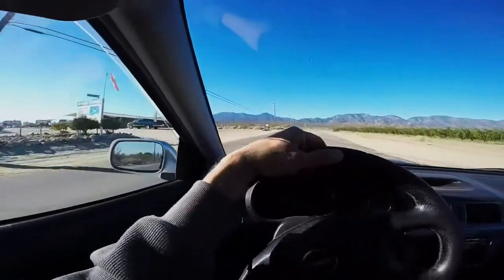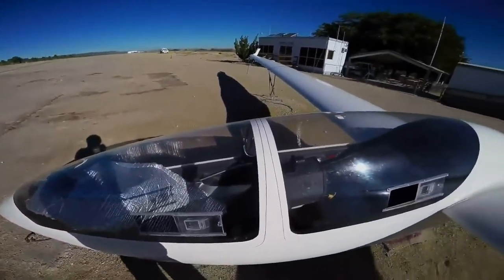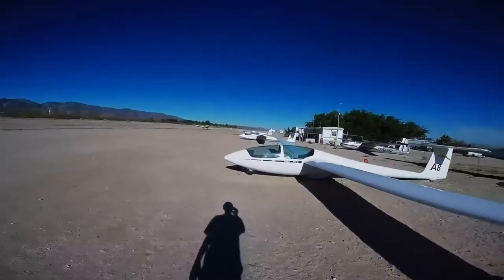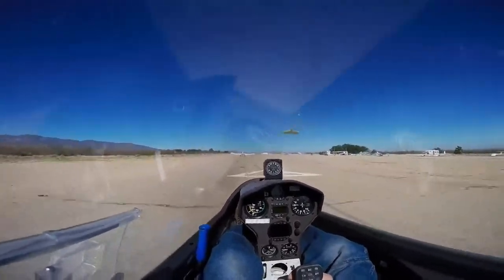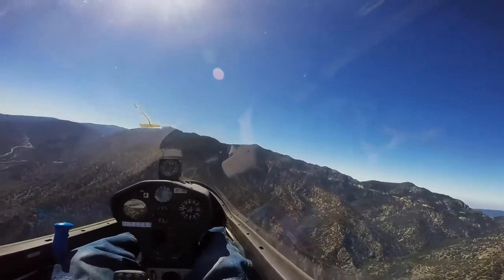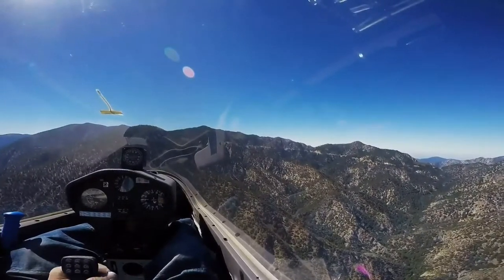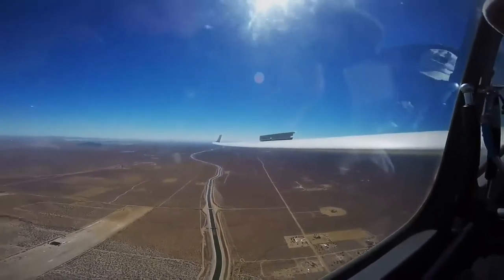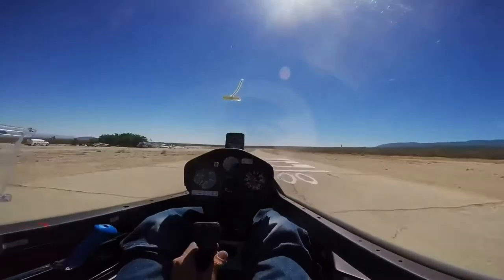Crystal Airfield Glider Flight ...GotDave? #76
I have to give a big thanks to the guys & girls at the airfield!!!
...without you, the experience wouldn't be the same!!!